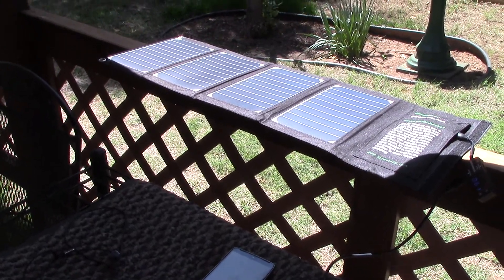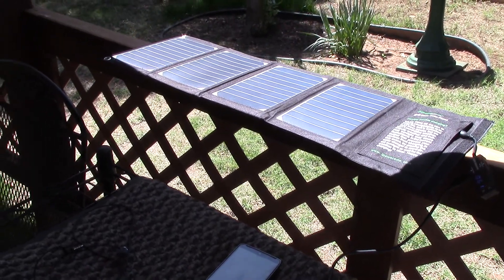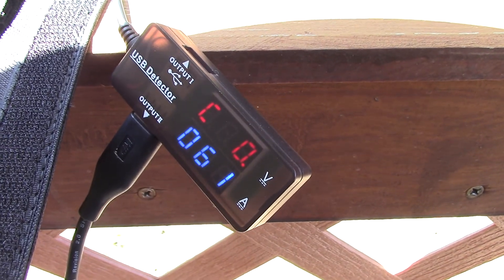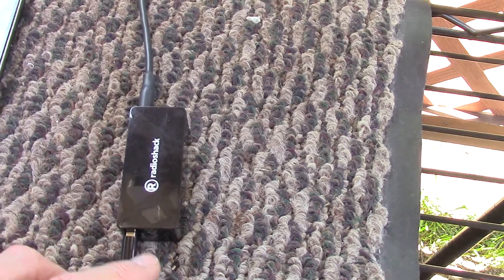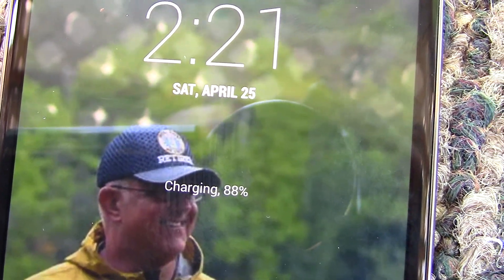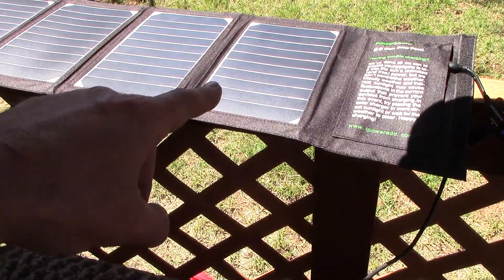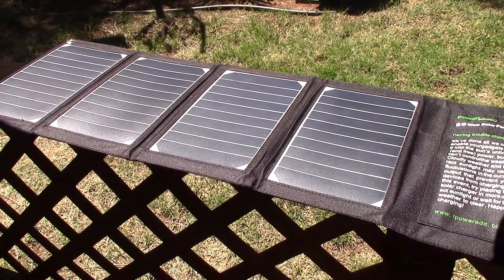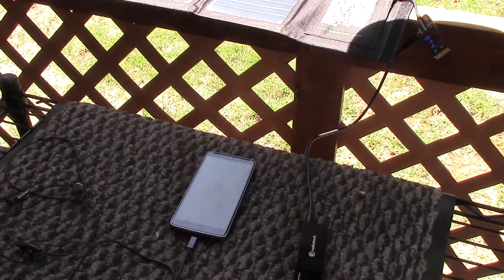#2 PowerAdd Ultrahigh efficiency 20-watt foldable solar panel USB charger.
Little trick that works! Note: Only .86 amps (5-volt) is reading due to the battery being almost fully charged and phone only taking in about the same. So, works well!